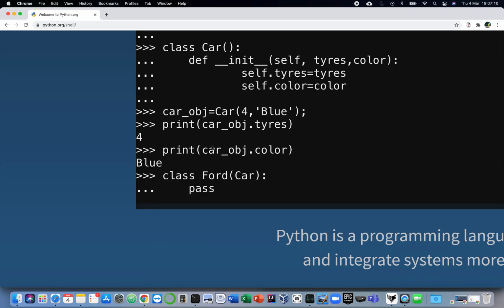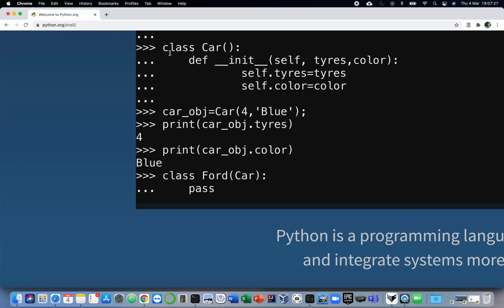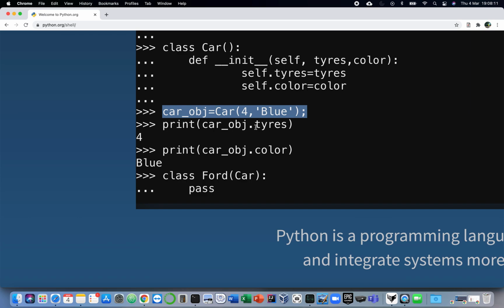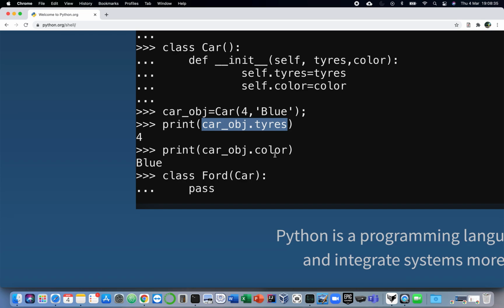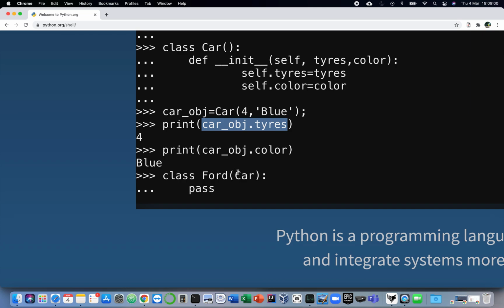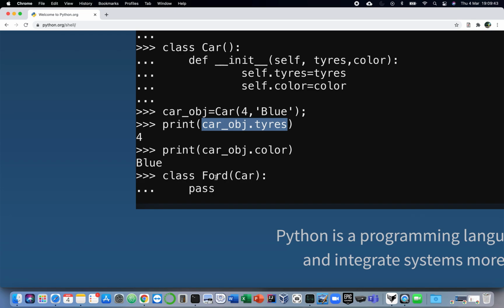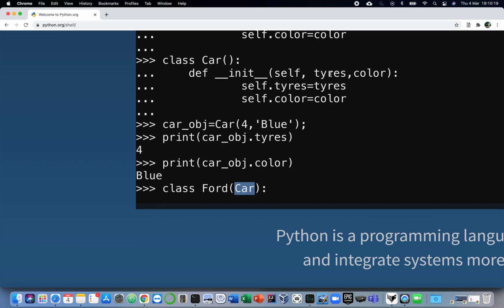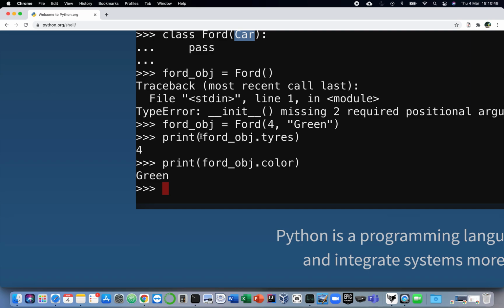Free IT Education - Learn Object Oriented Programming OOP in Python - Inheritance in Python Lesson 2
In this video you will learn about inheritance in python.